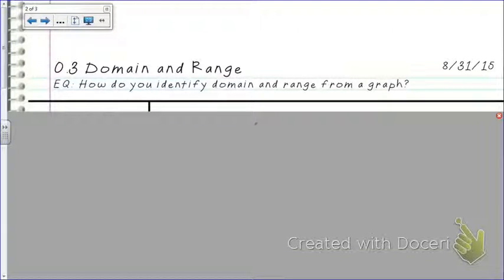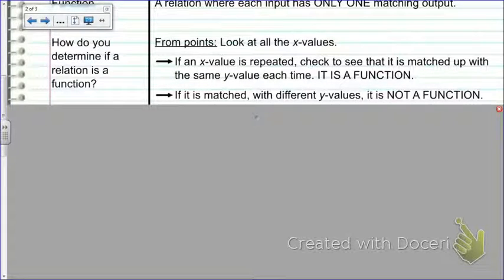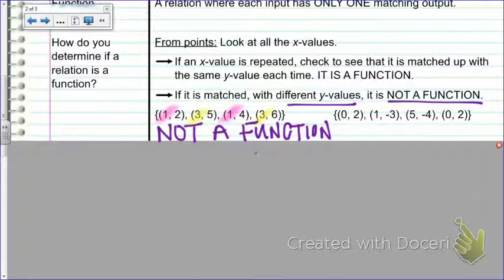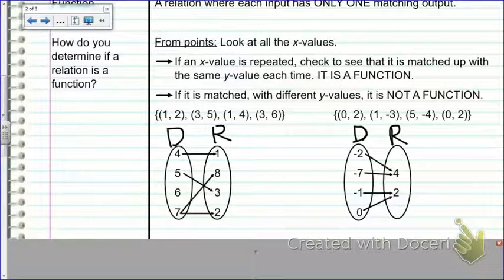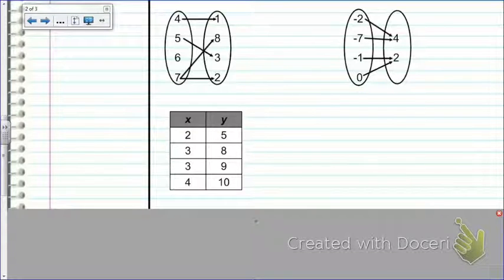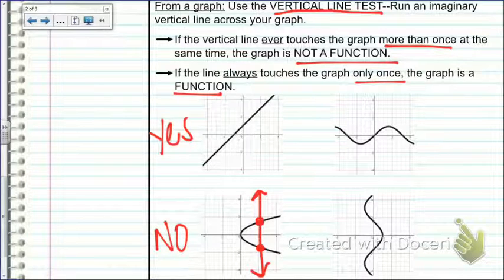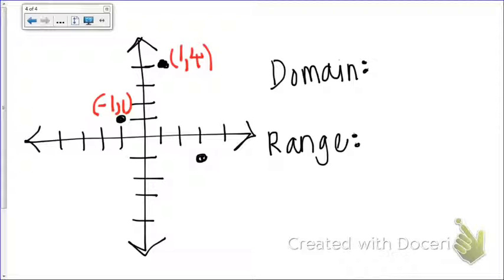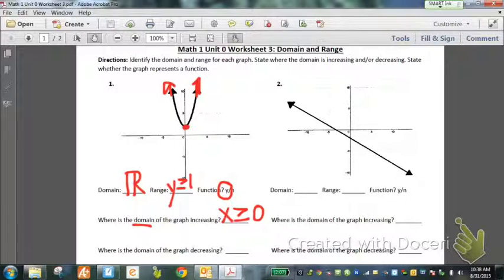Math 1 0 3 Notes